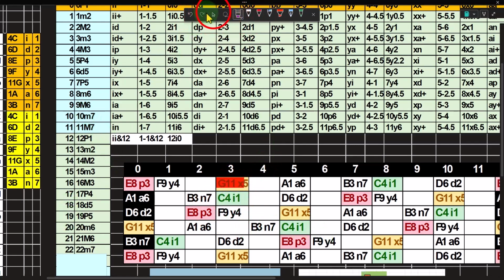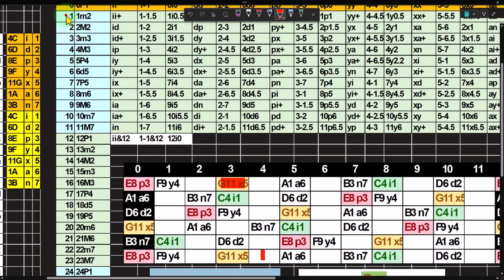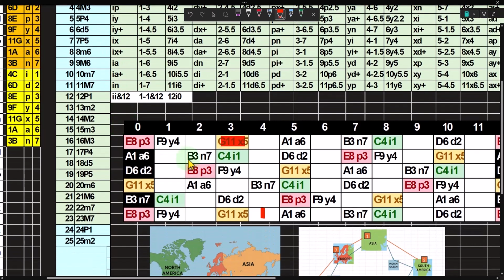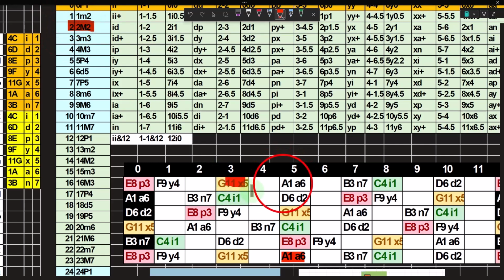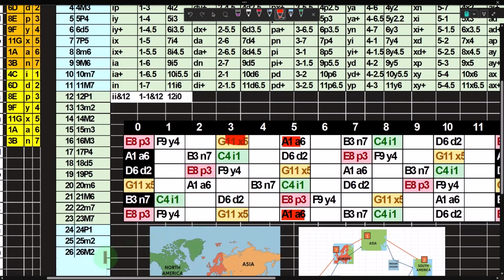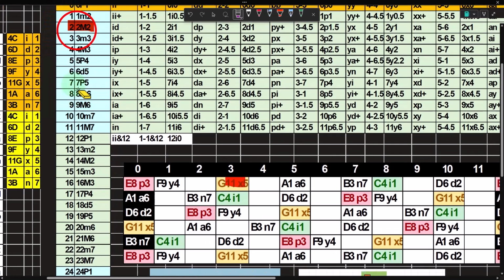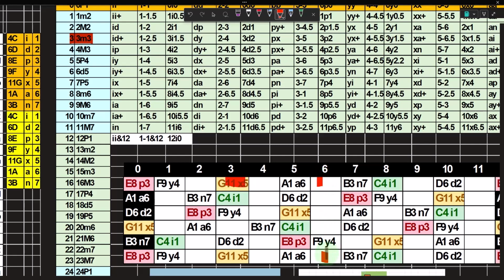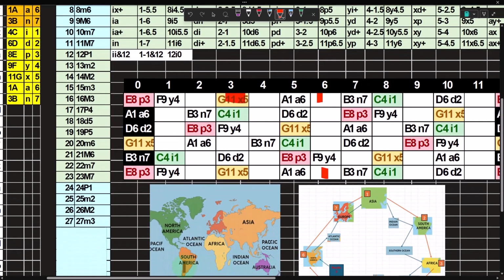Chord Code Explorer: TEDA’s Interval Mapping Playground